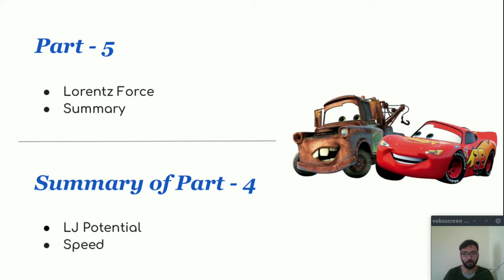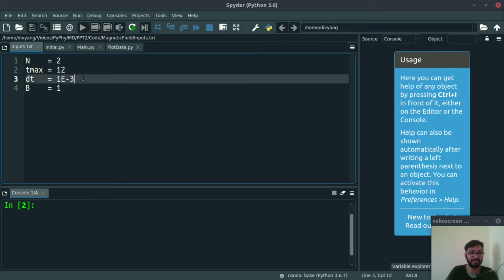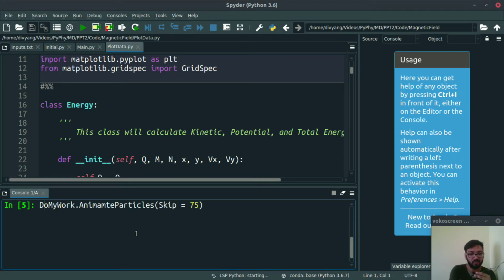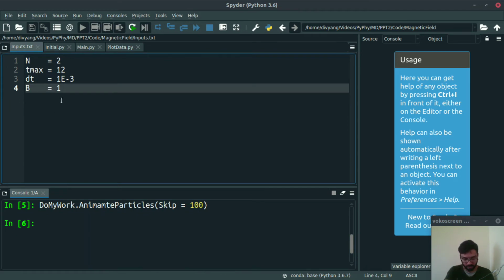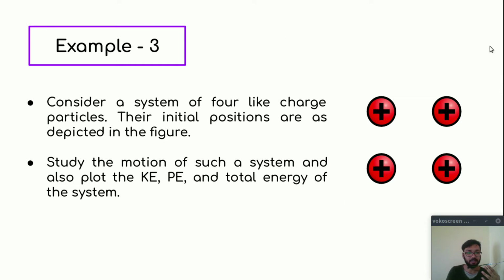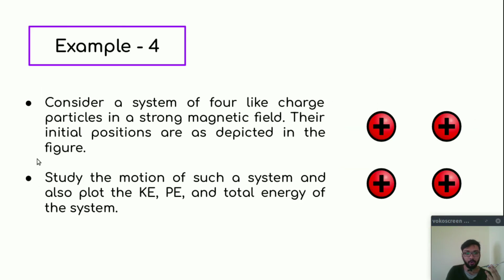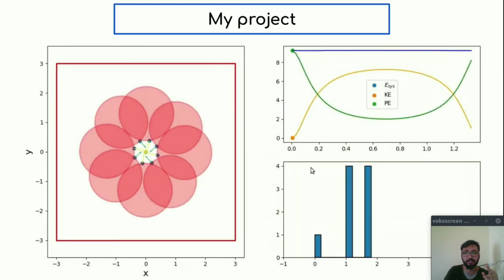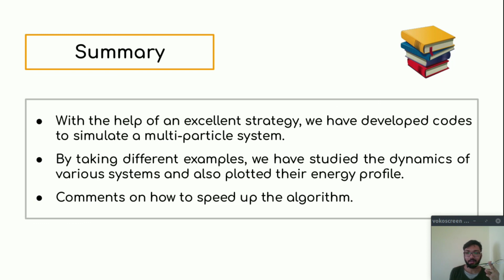PPT - 2 | Part - 5 : Lorentz force, Boris algorithm, and simulation of multi particle system